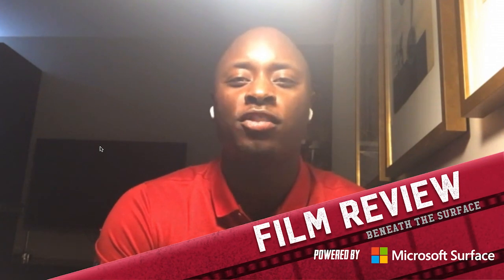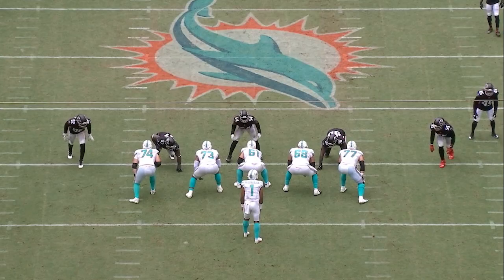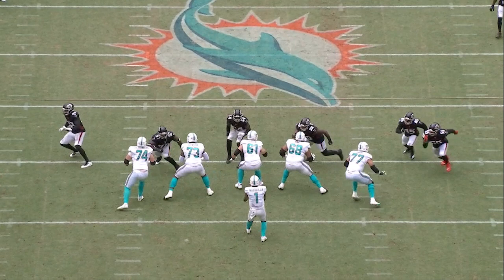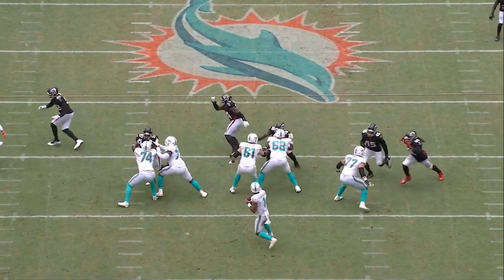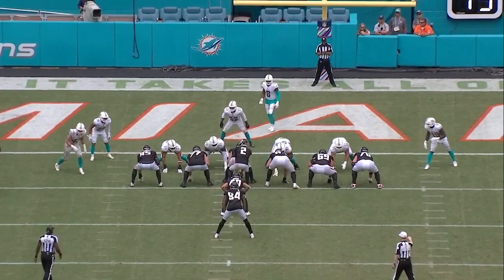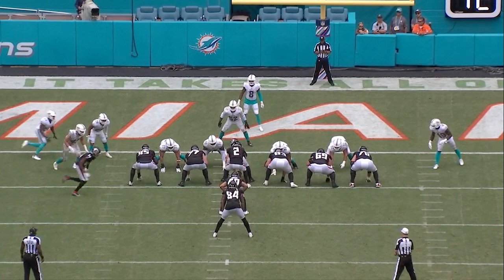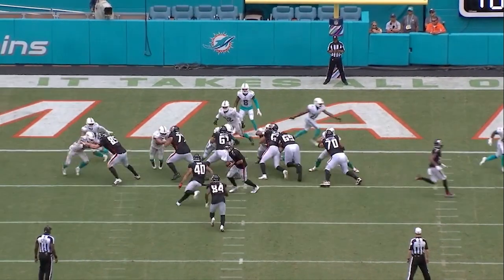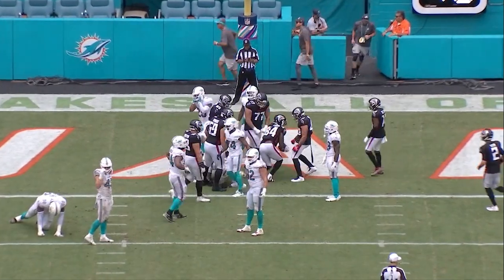'It all starts up front with the disguise.' | Film Review | Atlanta Falcons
DJ Shockley breaks down Deion Jones' sack and Cordarrelle Patterson's touchdown from Sunday's victory in Miami.